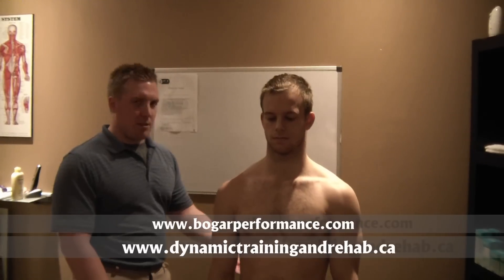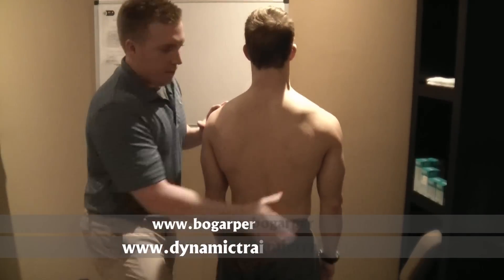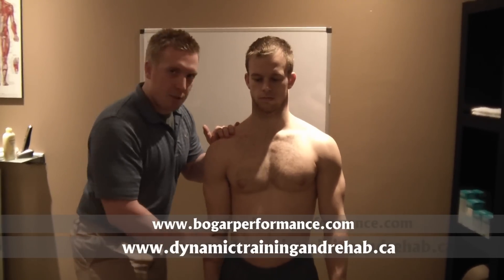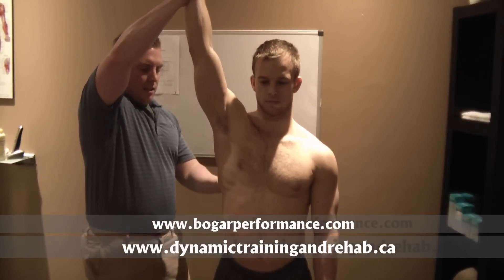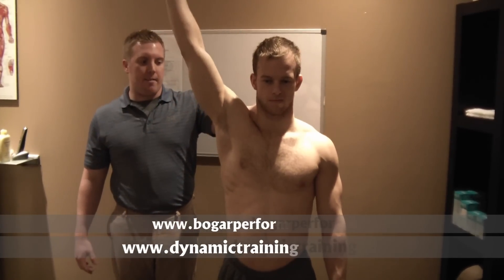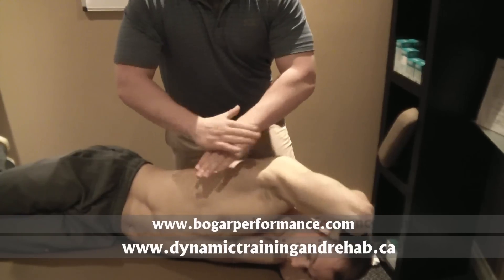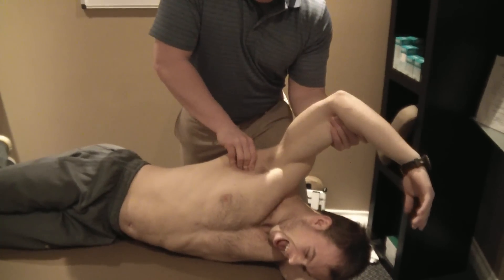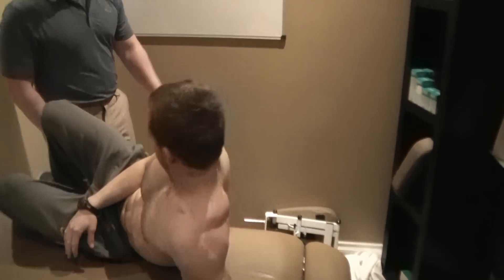Latissimus Dorsi Strength and Length Assesment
Here is a demonstration on how to asses the length and strength of the latissimus dorsi muscle. Very important while assesing a patient with shoulder or low back dysfunction.